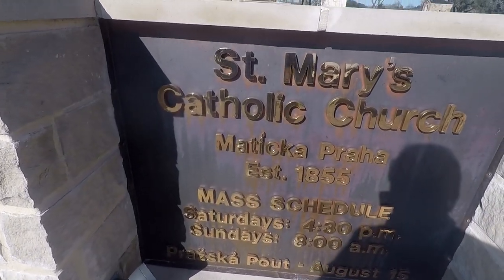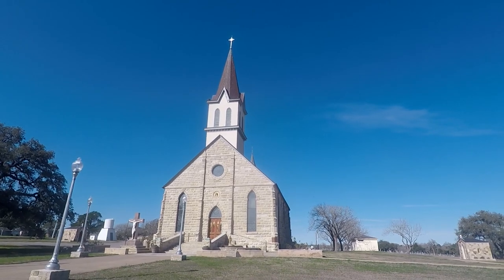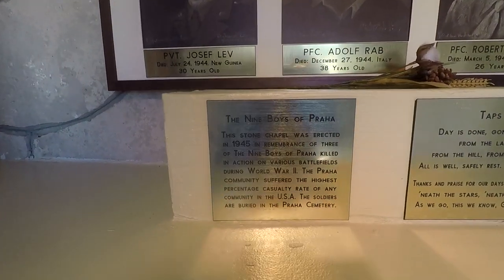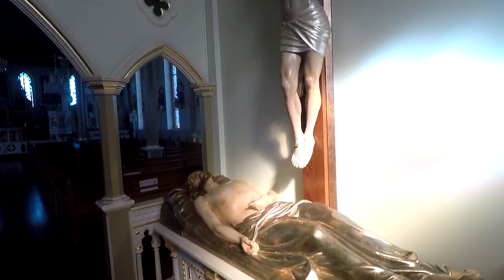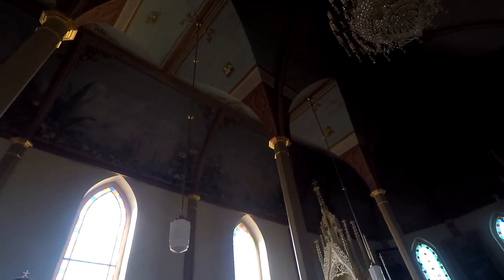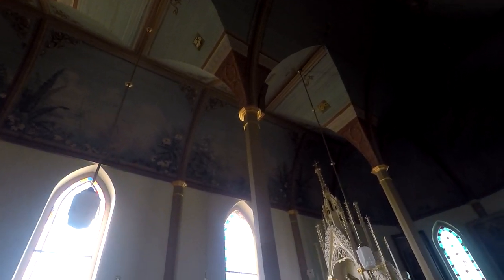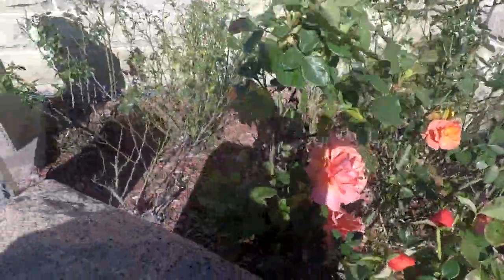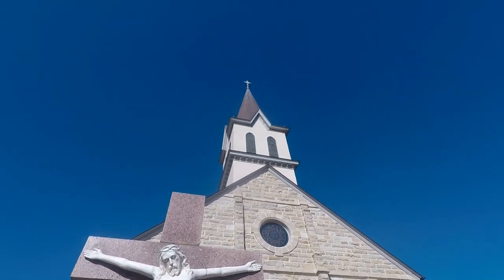St Marys of Praha Texas My last painted church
This is the St Mary’s of Praha, TX. It is called a painted church. On this day, we traveled to 4 of them. I get video of them from the outside, inside and get some nice aerial video and photographs too. I hope you enjoy this one and the entire series of four.